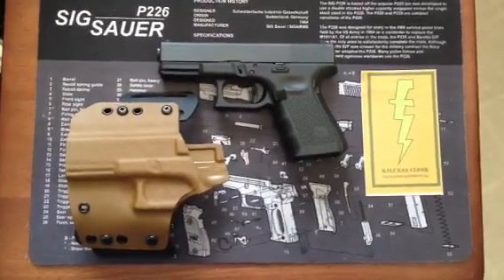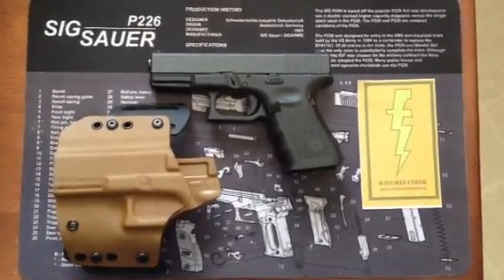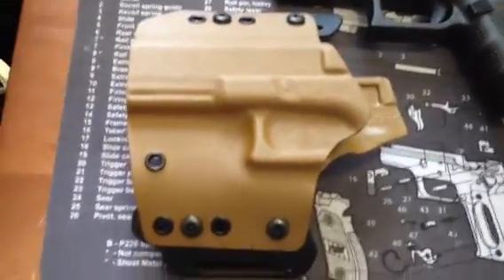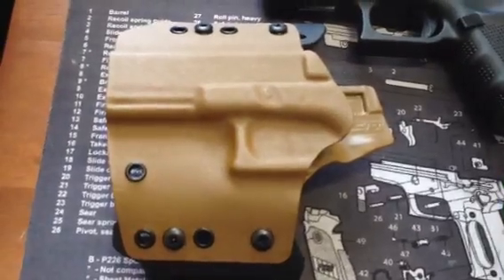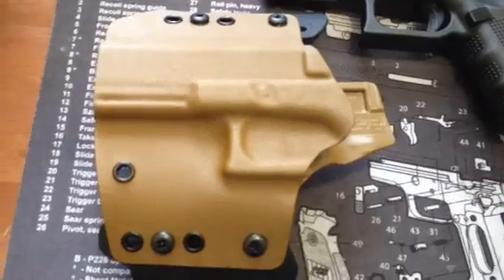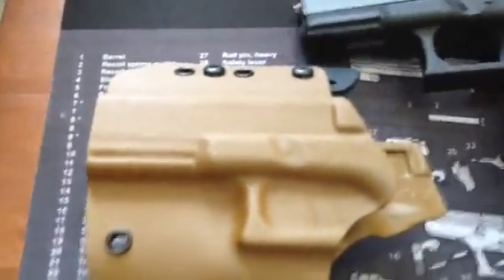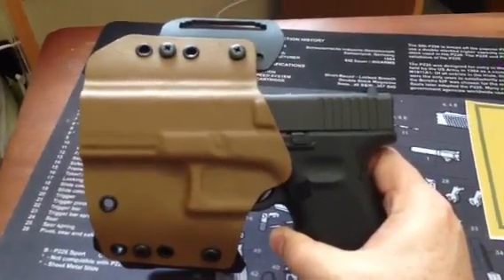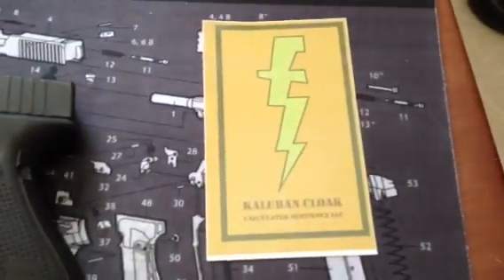Kaluban Cloak Holsters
Glock 19 Kaluban Cloak Holster review